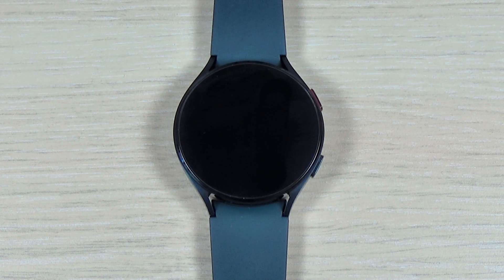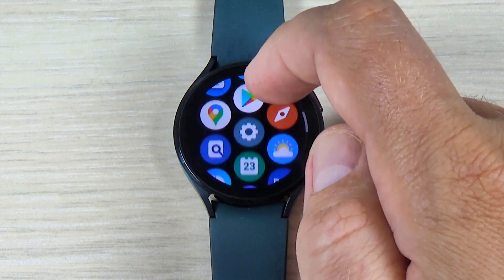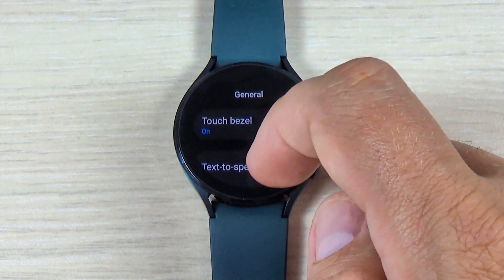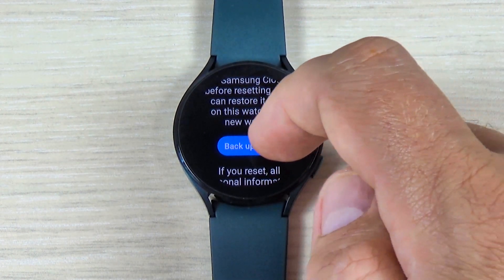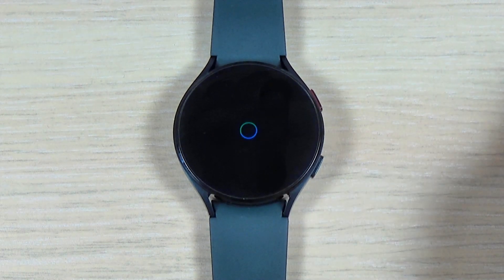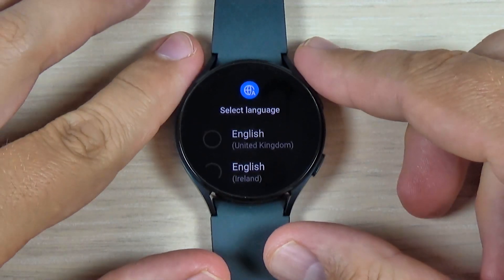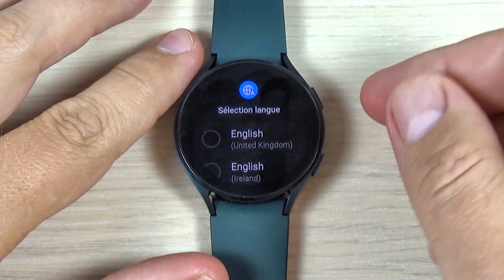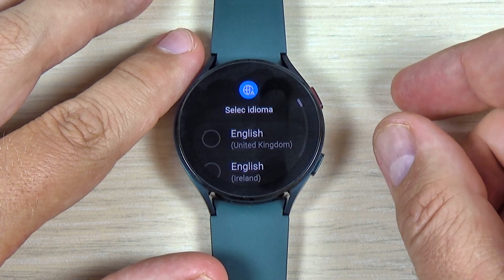How to Reset to Factory Settings Samsung Galaxy WATCH 7, 6, 5, 4 (Pro, Classic & Ultra)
In this video tutorial I'll show you how to reset to factory settings the new Samsung Galaxy Watch 7, 6, 5, 4 (Pro, Classic & Ultra) with Android Wear OS. Use this if you have software issues with your watch.